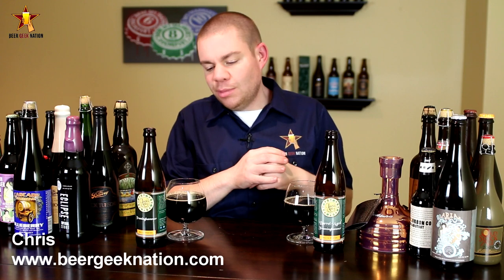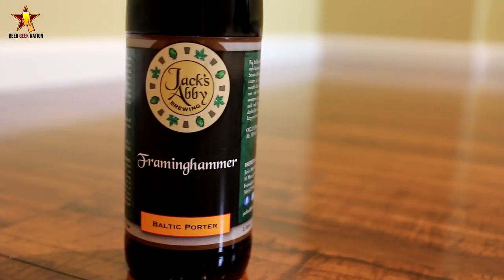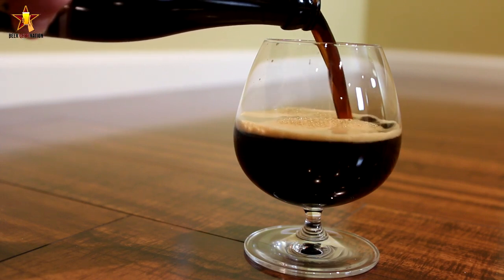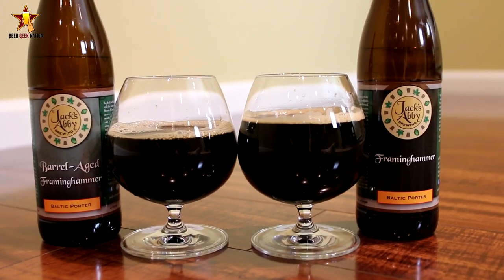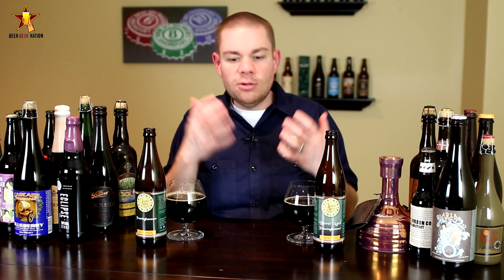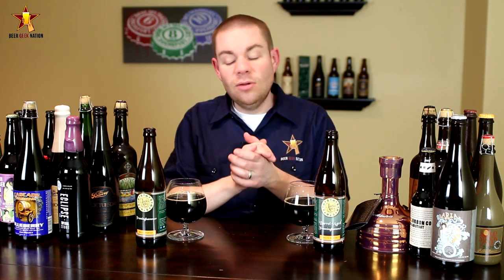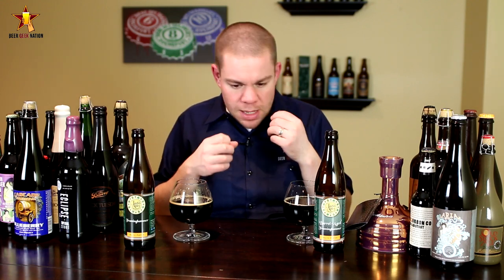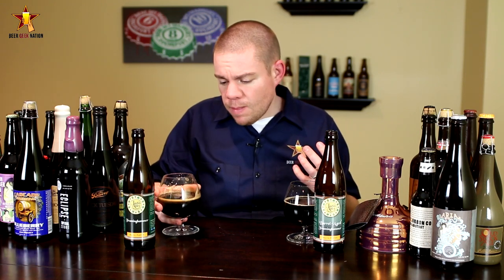Jack's Abby Framinghammer vs BA Framinghammer | Beer Geek Nation Craft Beer Reviews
Framinghammer and Bourbon Barrel Aged Framinghammer
Jacks Abby Brewing
10% ABV

In this episode of Beer Geek Nation we compare two of their fantastic beer. We look at the Framinghammer which is a 10% ABV baltic porter versus the bourbon barrel aged version of the same beer. Both version are
epic beers and if you have not heard of them they are worth seeking out! Jack's Abby in my opinion is one of the up and coming breweries to really watch for. Cheers!